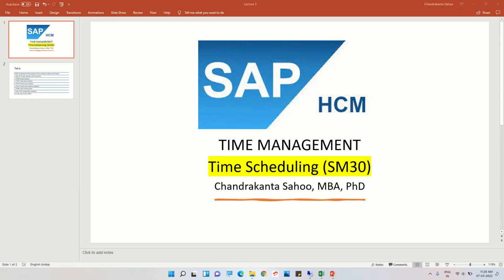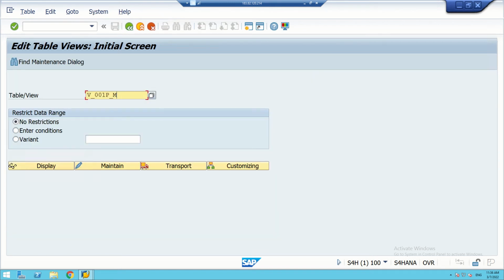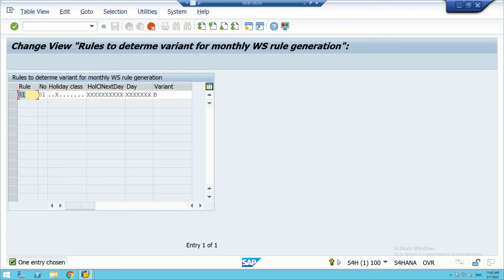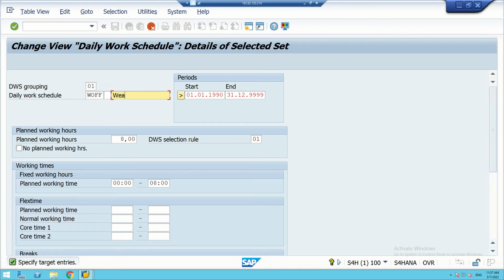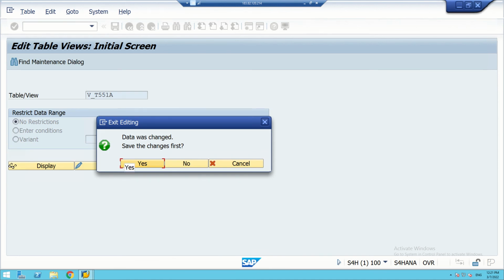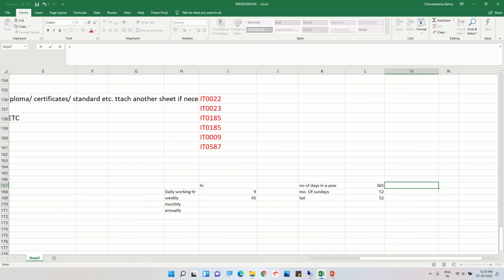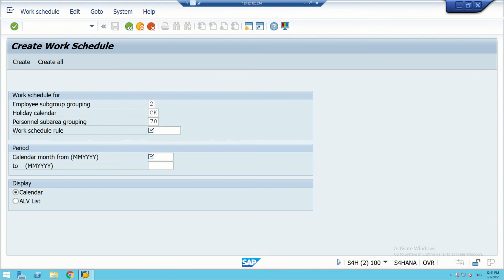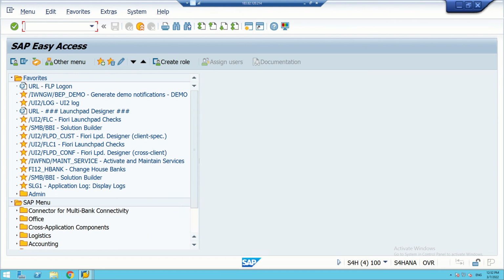17 SAP HCM Work Schedule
In This video, we created work schedule and assign it to Personnel Subareas (Dept). As part of work schedule, we created Daily Work Schedule, Daily work schedule , planned working hours and period work schedule. We also created work schedule rule.